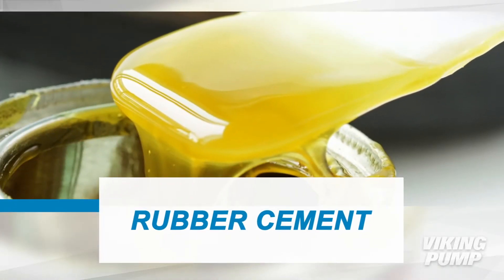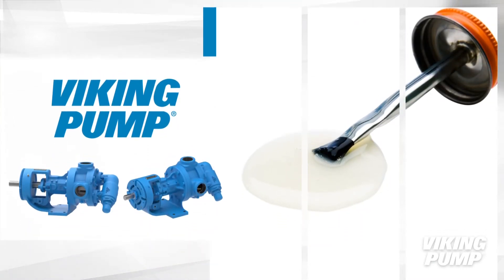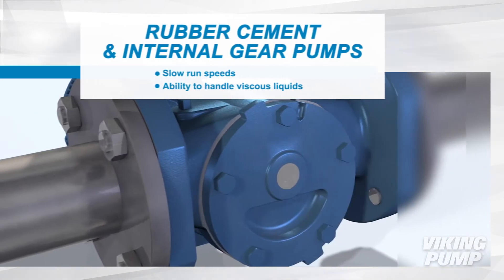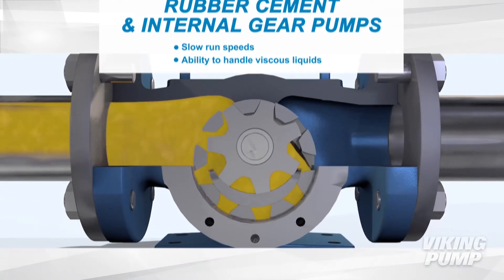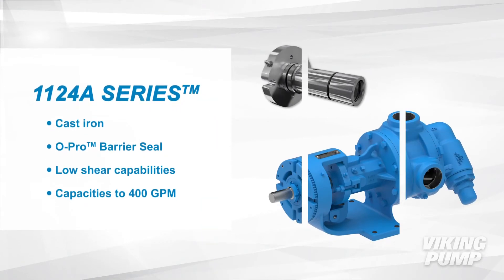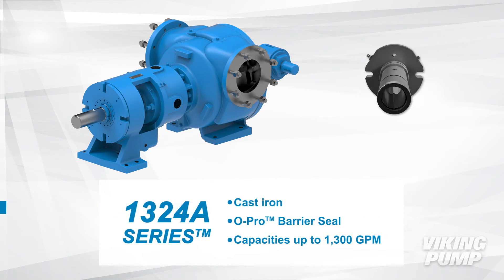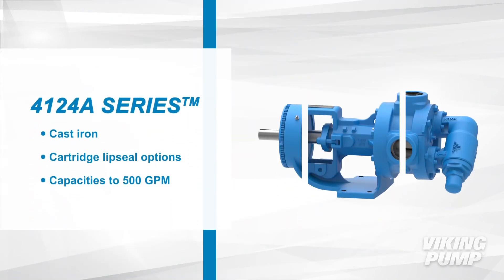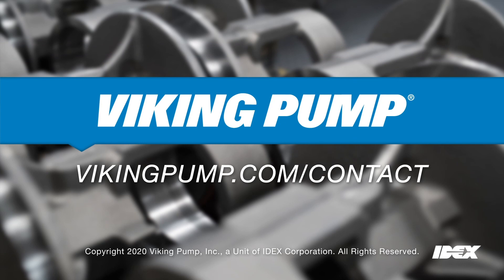Rubber Cement Pumping Solutions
Working with rubber cement can be a challenge - Viking has pumps specifically designed to work with rubber cement.